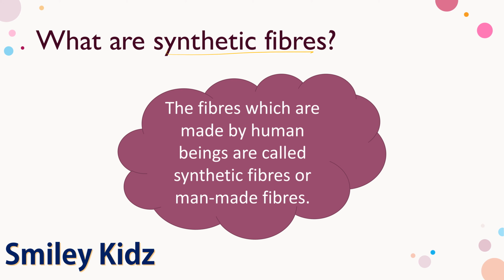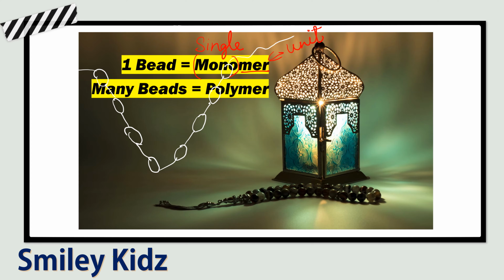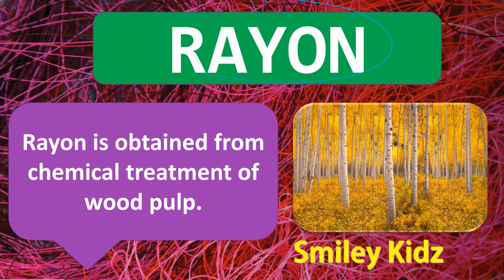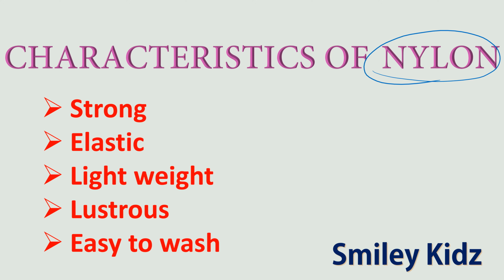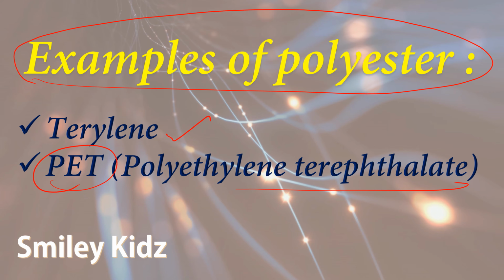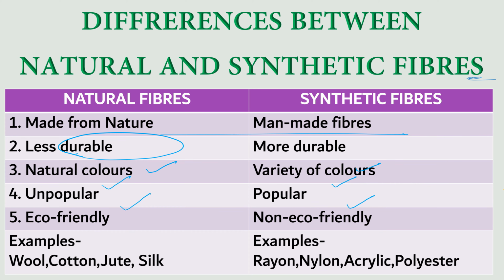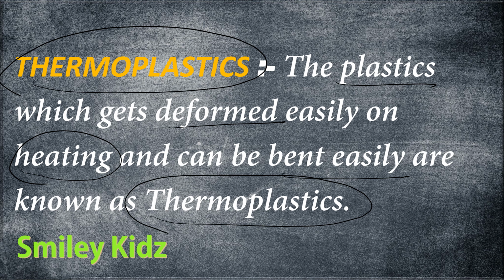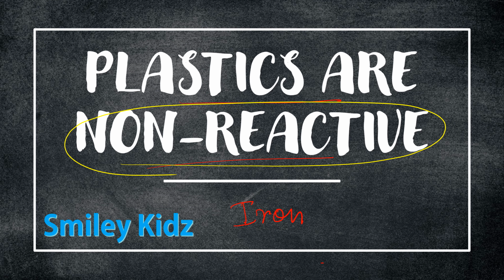Synthetic fibres🧵 and plastics | Class 8 Science Chapter 3 | Explanation | NCERT